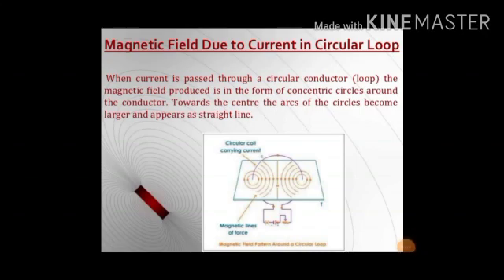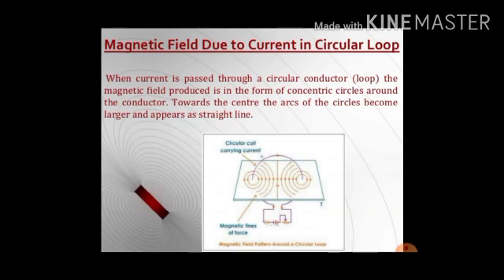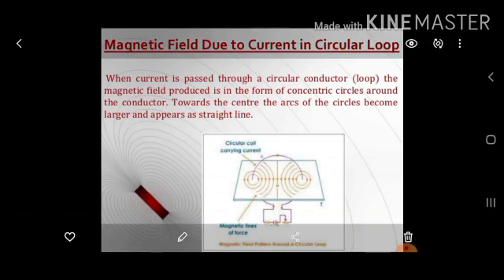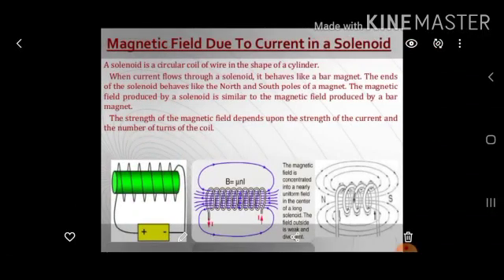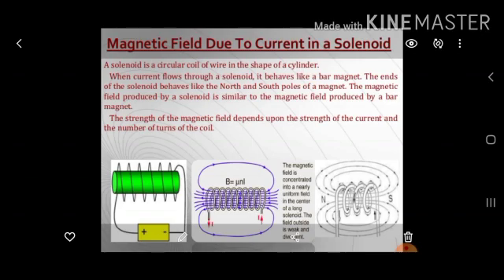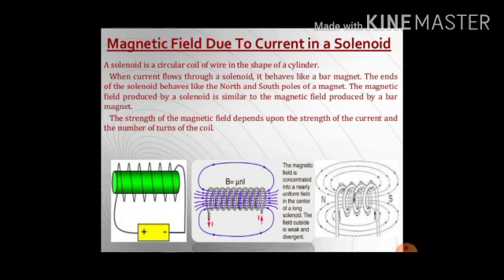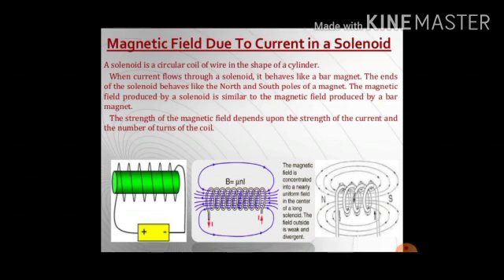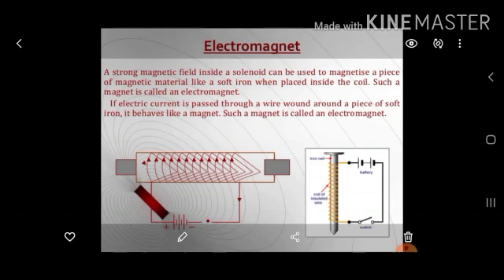Magnetic field around a looped conductor and solenoid for class 10 on 24.09.2020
Video from Moni